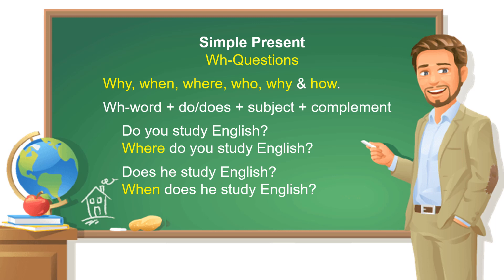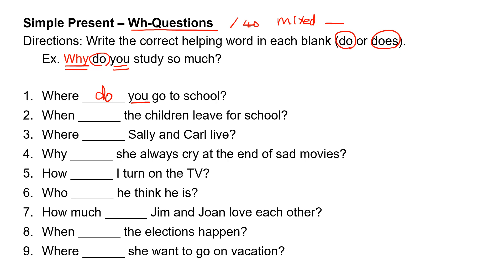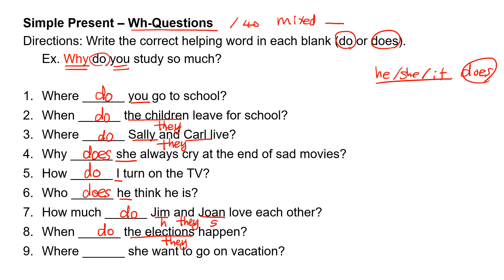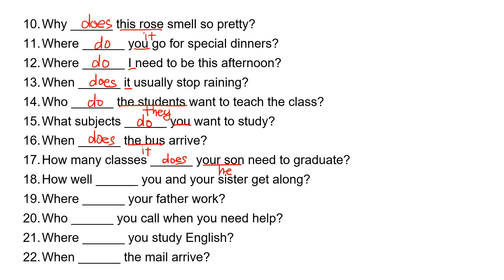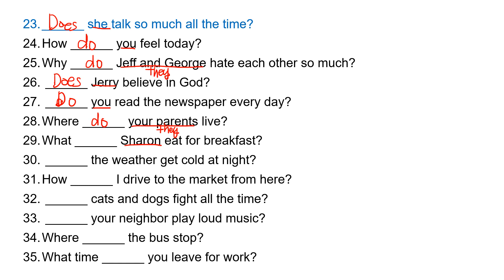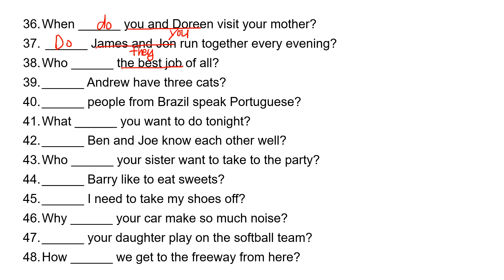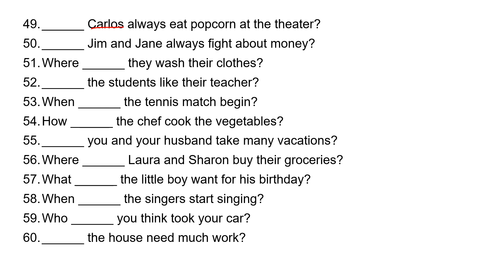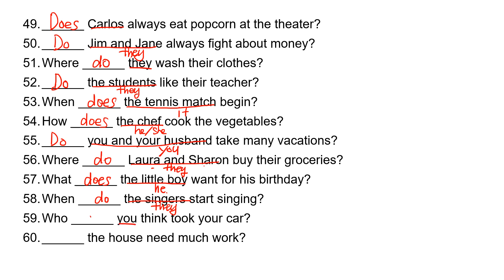Present Tense 10 - Wh-questions